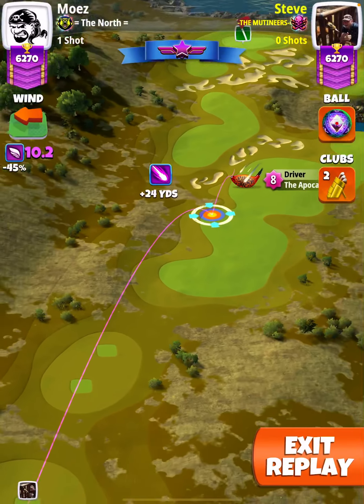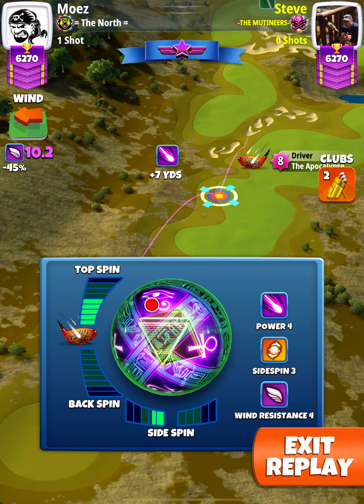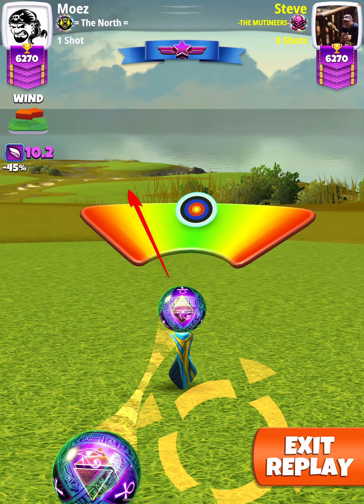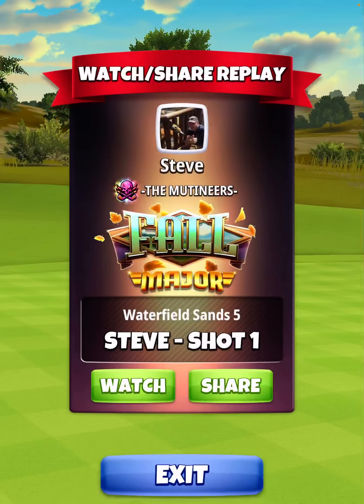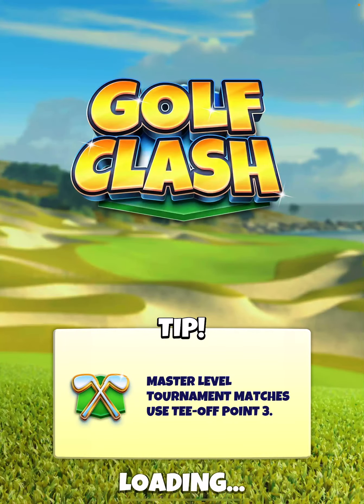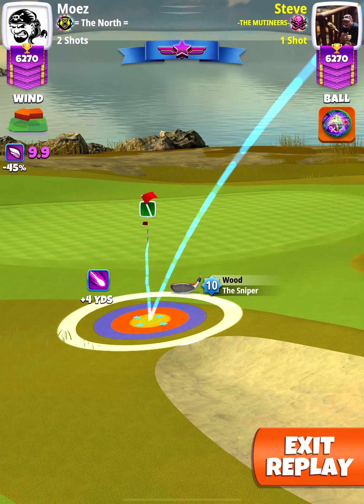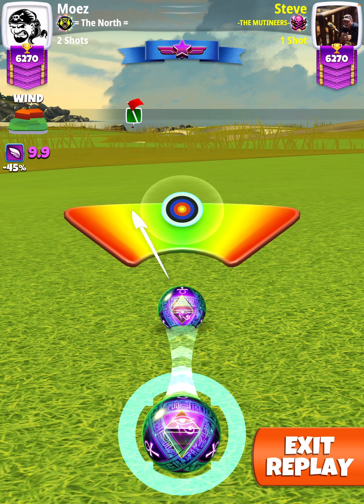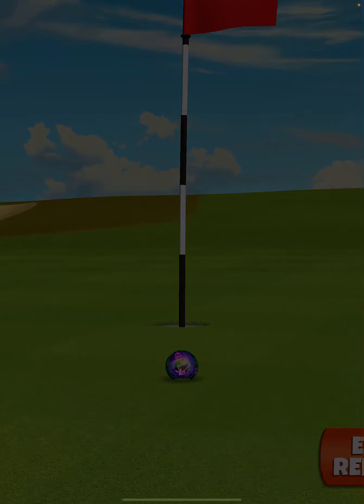Golf Clash Fall Major Hole 9 Qualifying